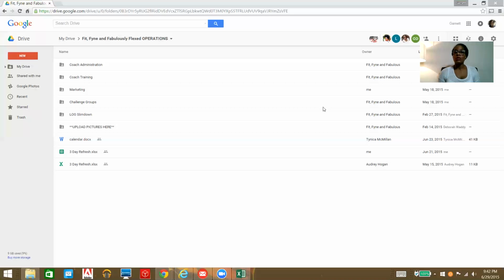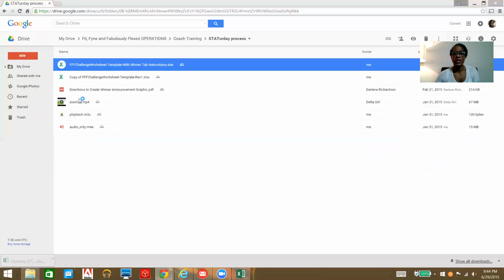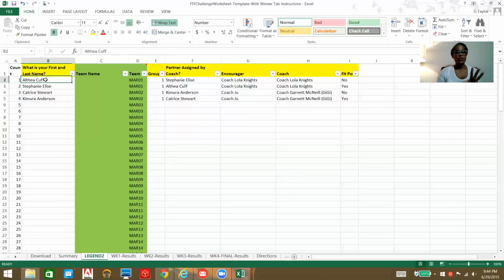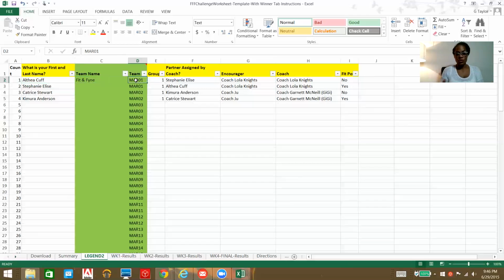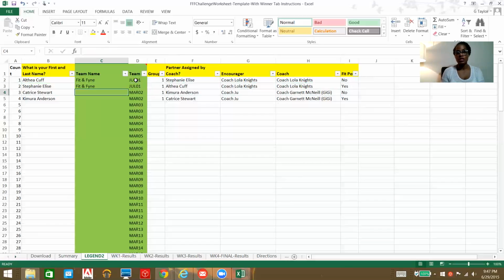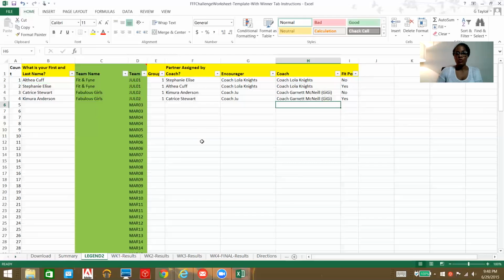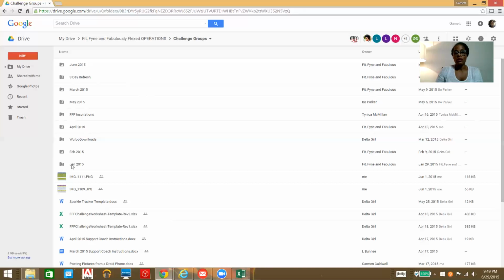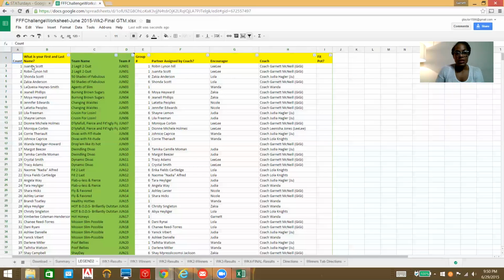How to Setup the STATurday Excel Template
This video shows you how to initially setup the STATurday template to properly receive all of the information from the wufoo download